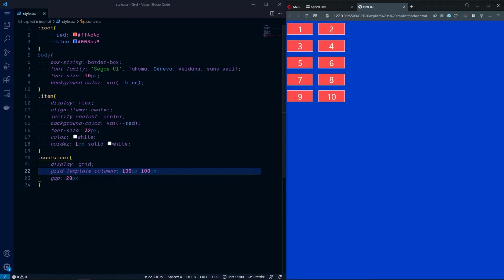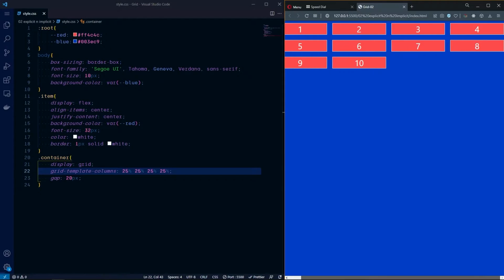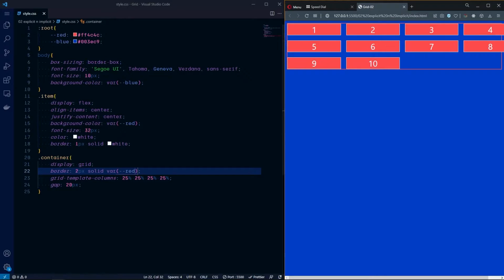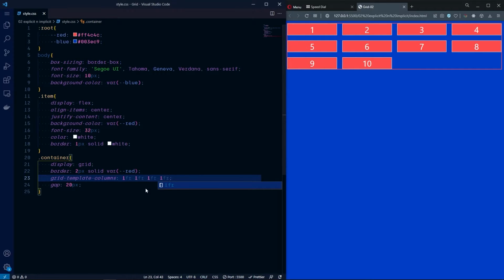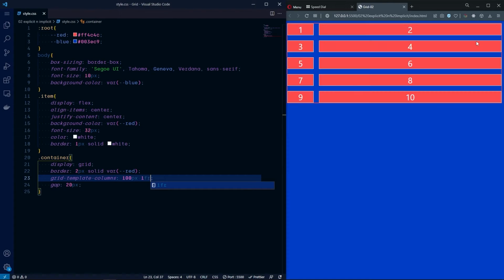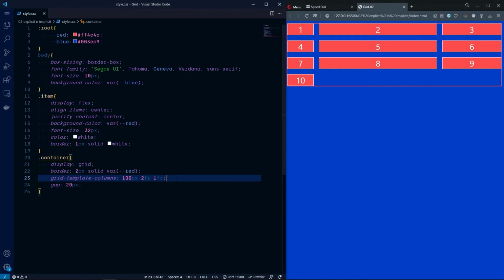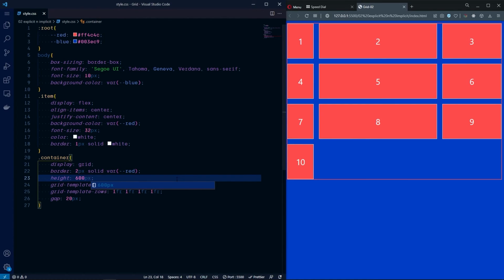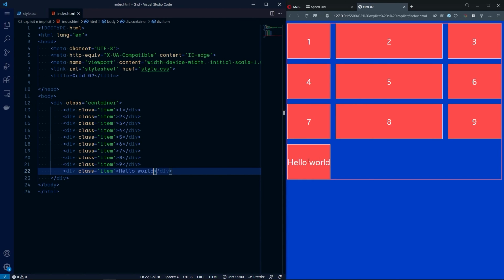06 Using fr | Working with CSS Grid | bynauman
06 Using fr | Working with CSS Grid | bynauman
In this series of lesson we will work with CSS Grid and learn its various concepts.